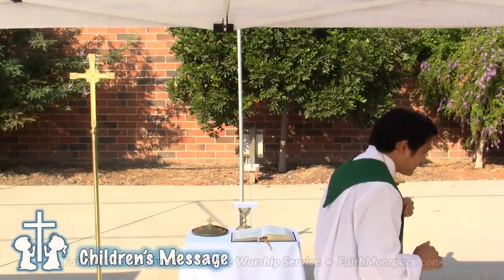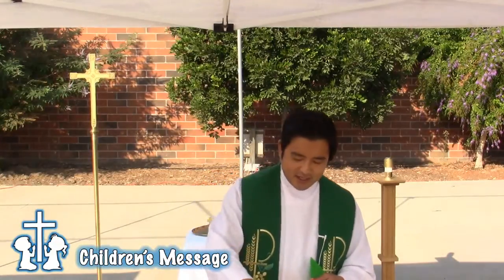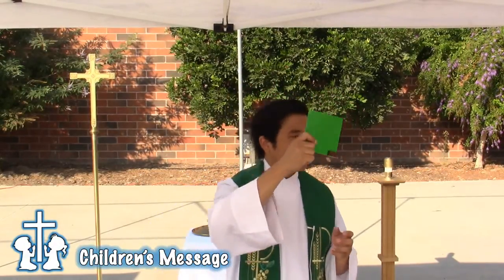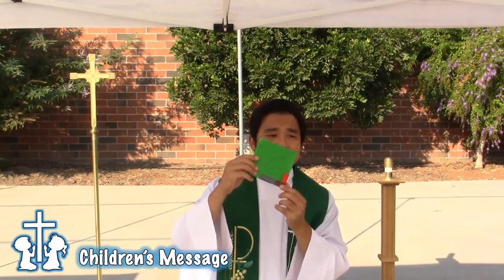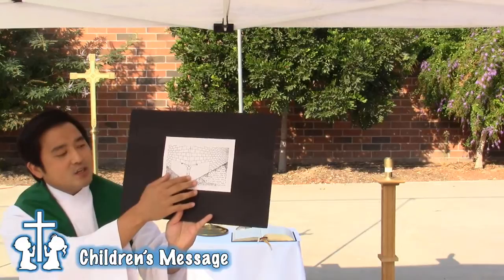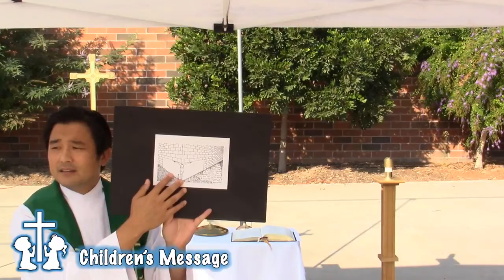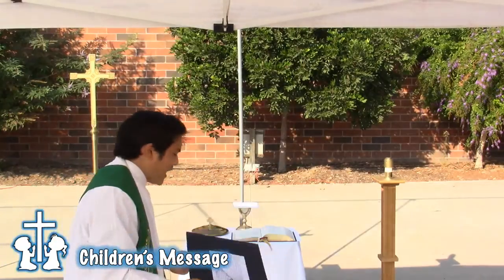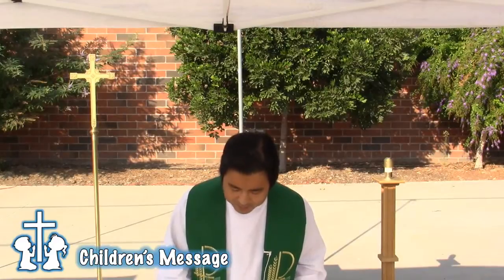Children's Message - Cornerstone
10/4/2020 - Children's Message by Pastor Ernie Jeong.

Cornerstone
Matthew 21:33-46
Pastor Ernie Jeong

Adult Sermon:
O Love, How Deep
Matthew 21:33-46

Visit our web site to learn more about Faith Lutheran Church. View past worship services and sermons.

Faith Lutheran Church is part of the Lutheran Church, Missouri Synod (LCMS) located in Moorpark, California.